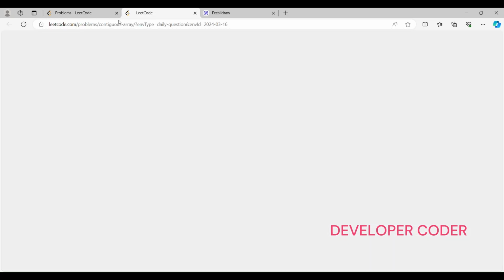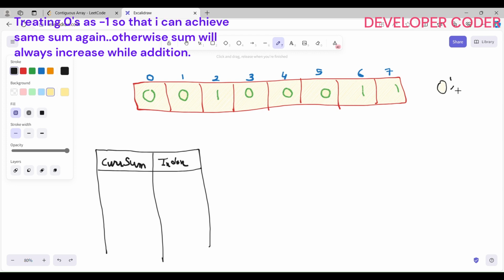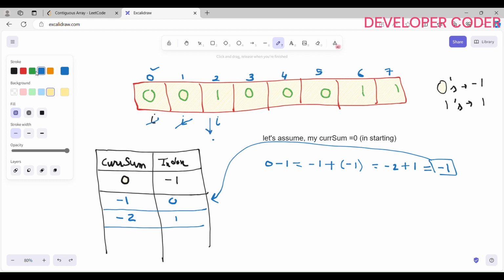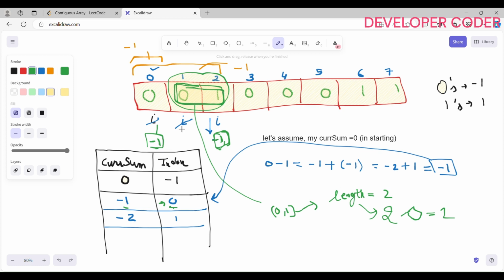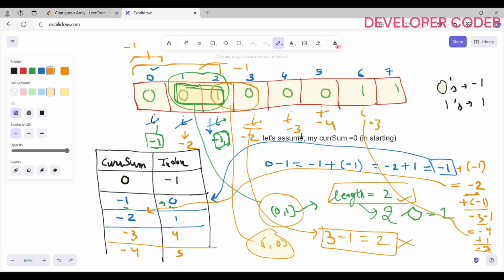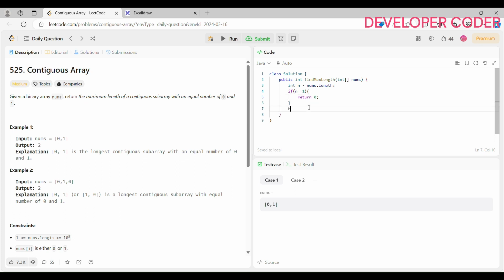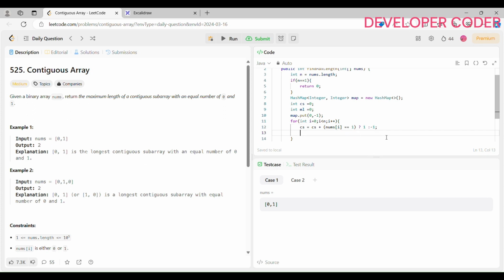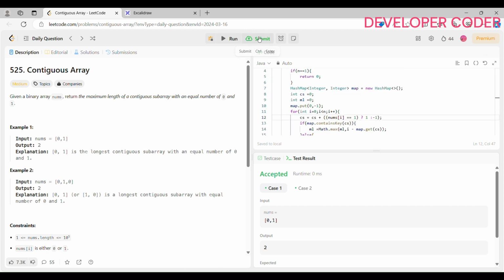LeetCode 525 Contiguous Array | Java Code | Step by step explanation | POTD | 16032024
Welcome to Developer Coder! In this detailed tutorial, we delve into LeetCode problem 525 - Contiguous Array, providing a step-by-step explanation of the solution. Join us as we break down the problem, walk you through the implementation, and share valuable insights to enhance your understanding. 🚀💻

🔍 Topics Covered:

Understanding LeetCode 525 - Contiguous Array
Explaining the solution approach step by step
Implementation walkthrough in a clear and concise manner
Tips and tricks for solving similar problems efficiently

Contiguous Array tutorial
LeetCode coding problem explained
Contiguous Array solution walkthrough
LeetCode problem breakdown
Step by step LeetCode tutorial
Contiguous Array Java solution
LeetCode algorithm explanation
Coding tutorial for LeetCode problem
Contiguous Array explained in detail
LeetCode problem-solving guide
LeetCode Contiguous Array explained
Developer Coder coding tutorial
Explaining LeetCode 525 step by step
Solving LeetCode problems in Java
LeetCode 525 problem explanation
Contiguous Array coding tutorial
LeetCode 525 programming help
Contiguous Array problem breakdown
LeetCode problem-solving tutorial
LeetCode algorithm solution explained
Understanding Contiguous Array problem
LeetCode 525 explained clearly
Developer Coder coding explanation
Explaining LeetCode 525 in Java
Contiguous Array coding explanation
LeetCode 525 coding tutorial
Developer Coder programming tutorial
Step by step explanation of LeetCode 525
Java tutorial for Contiguous Array problem
LeetCode problem-solving explanation
LeetCode 525 solution guide
Contiguous Array algorithm tutorial
Developer Coder Java tutorial
LeetCode 525 problem-solving walkthrough
Explaining Contiguous Array coding problem
LeetCode 525 coding help
Developer Coder problem-solving tutorial
Understanding LeetCode Contiguous Array
LeetCode 525 coding walkthrough
Solving LeetCode problems step by step
LeetCode 525 problem-solving tutorial
Contiguous Array LeetCode tutorial
Developer Coder LeetCode tutorial
Java solution for LeetCode Contiguous Array
LeetCode 525 coding tips
Contiguous Array problem explanation
LeetCode algorithm tutorial for beginners
Developer Coder coding help
Solving LeetCode problems with Java
LeetCode 525 coding techniques
Contiguous Array algorithm explained
Developer Coder Java coding tutorial
LeetCode 525 coding strategies
Explaining LeetCode Contiguous Array problem
LeetCode 525 programming techniques
Step by step LeetCode problem-solving
Contiguous Array LeetCode solution
Developer Coder coding techniques
LeetCode 525 coding knowledge
Understanding Contiguous Array LeetCode problem
LeetCode 525 coding assistance
Developer Coder algorithm explanation
LeetCode 525 coding lesson
Explaining Contiguous Array coding challenge
LeetCode 525 Java coding tutorial
Developer Coder programming guide
LeetCode 525 coding wisdom
Solving LeetCode problems explained
Contiguous Array problem-solving tutorial
LeetCode 525 coding journey
Developer Coder algorithm tutorial video
Java tutorial for LeetCode 525
LeetCode 525